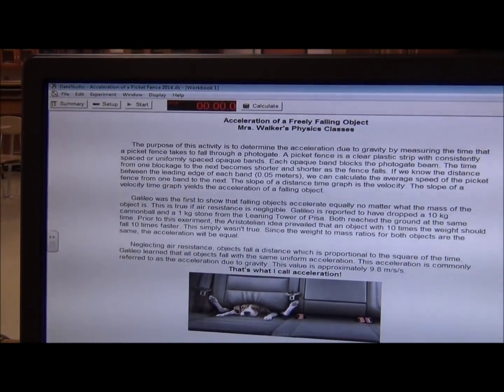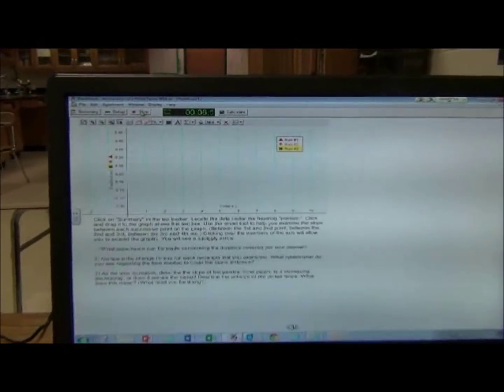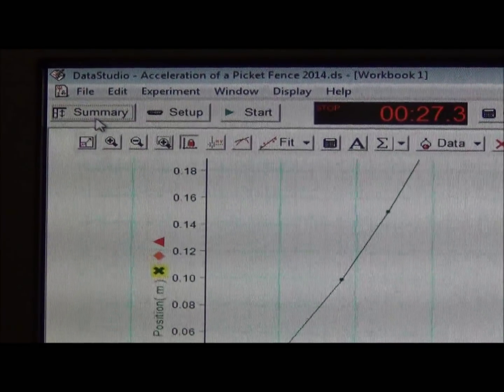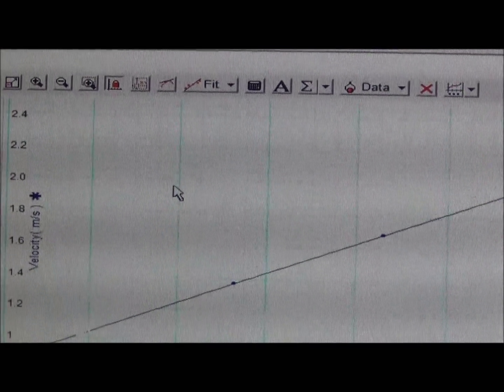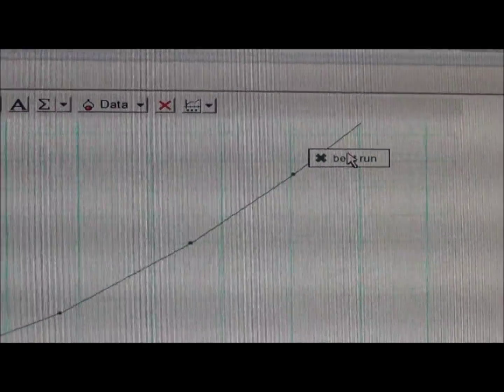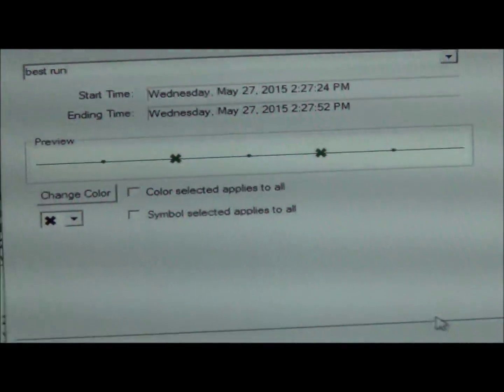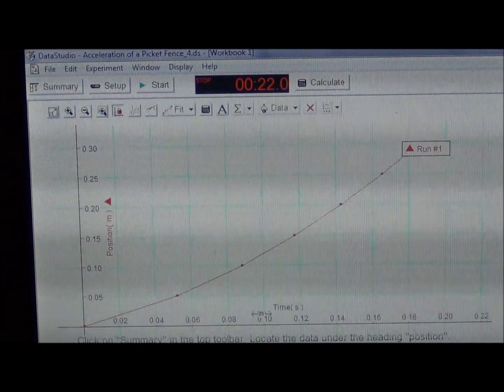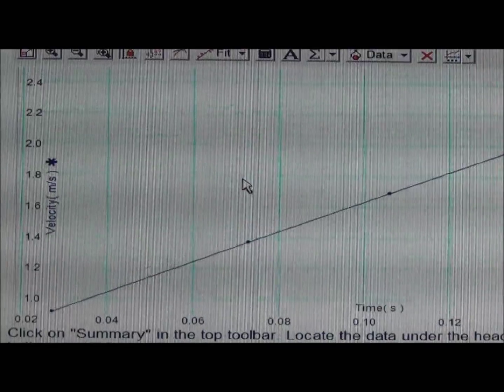Pasco Acceleration of A Picket Fence Lab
This activity highlights free fall, proper S.I. units, and the slopes of a distance-time graph and velocity-time graph. The lab also fits in with our emphasis on study skills. There are some humorous bloopers at the end to show that in making mistakes we all learn. The secret lies not in being perfect and trying to be mistake free, but in growing from our mistakes. Never be afraid to try. This is how we learn.